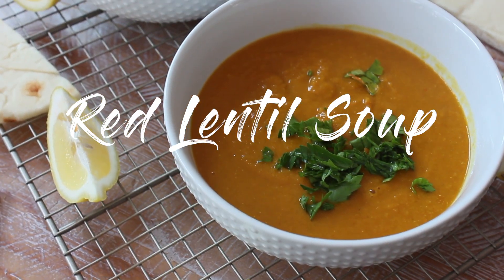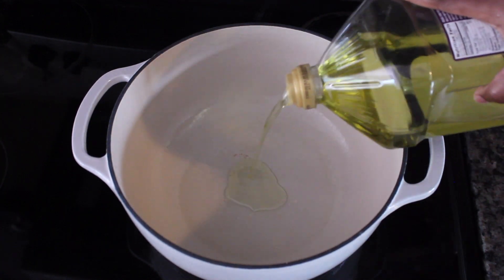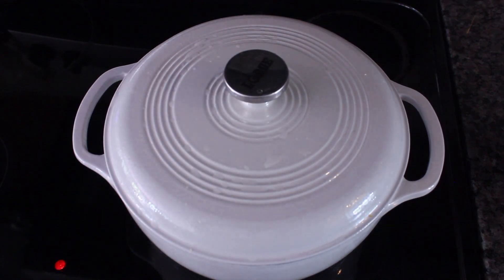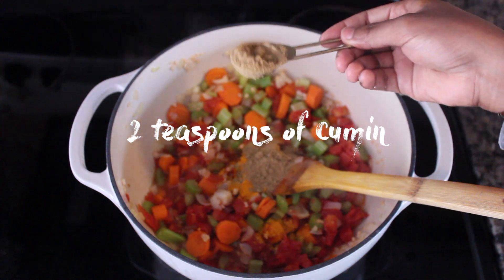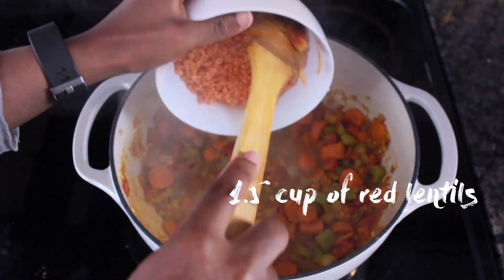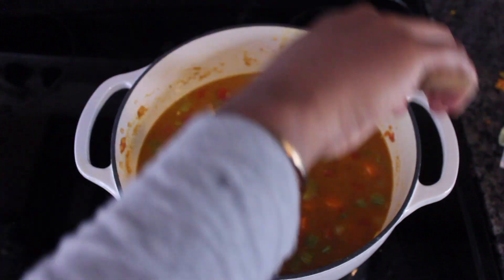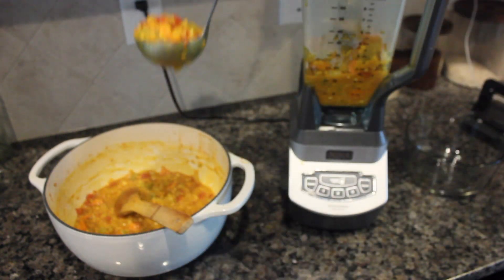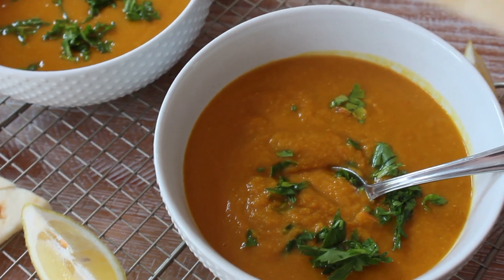Red Lentil Soup | Ramadan Recipe 14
Asalamu Alaikum! Who doesn't love a good lentil soup during the month of ramadan, but did you ever think of making this your main meal, you'll be surprised with how filling this soup is. Hope you enjoy!